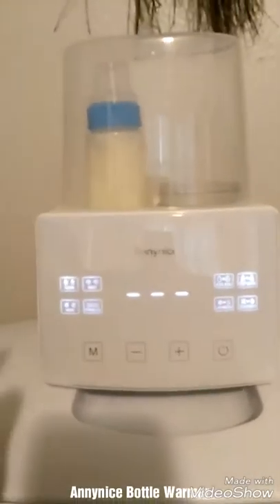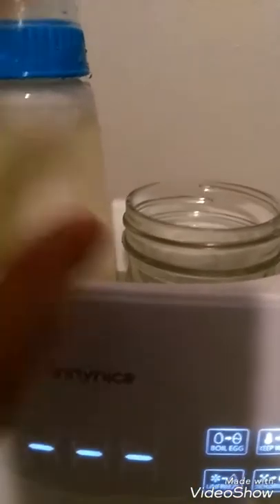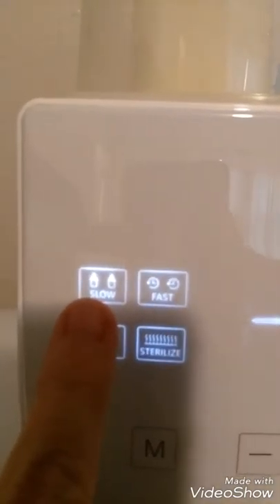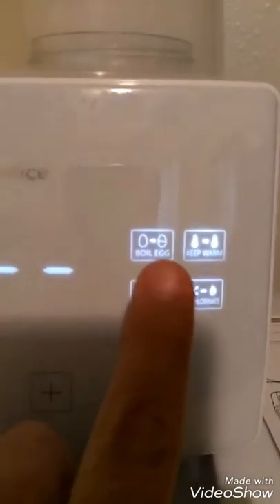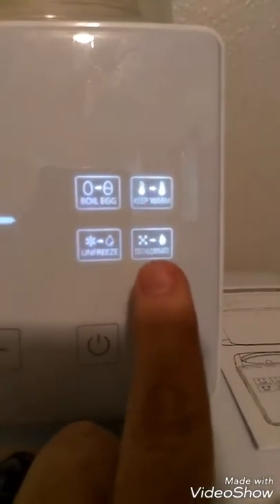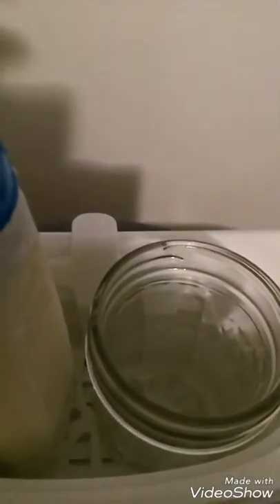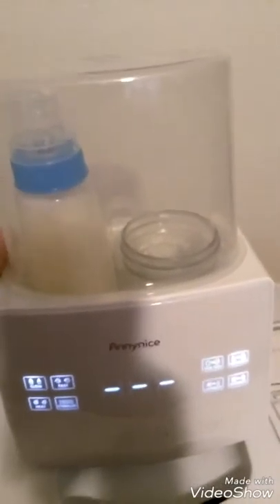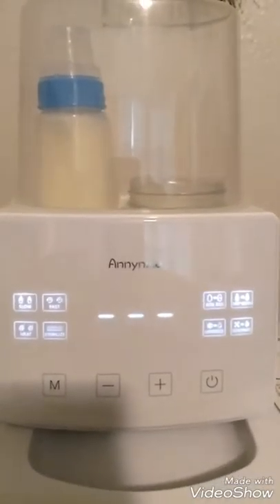NOT JUST A BOTTLE WARMER!?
Scores: You set temp and speed of heating, ease of use, LCD touch panel, defrosts, heats food, fits any size bottle
Feedback: None
Where was this when I had my babies? This is a six in one set. It features an LCD touch panel. It lights up, so that you may operate it, baby in one hand and lights out. It heats slow or fast, warms up baby food, sterilizes your bottles and utensils, defrosts food or formula, dechlorinizes the water you use, and keeps things at the temp you decide is best for your little one. It does not damage the nipples or bottle parts either. It has an easy lift basket to remove bottles or jars if needed. It is also super easy to clean. This thing is amazing. It is available at the link below, and on sale now. Great baby shower gift! It is so easy to use!